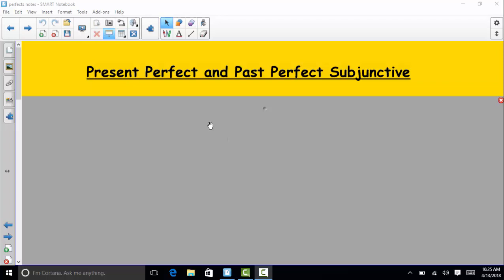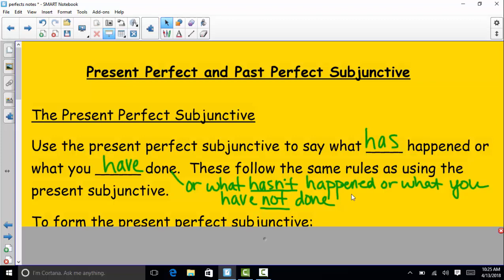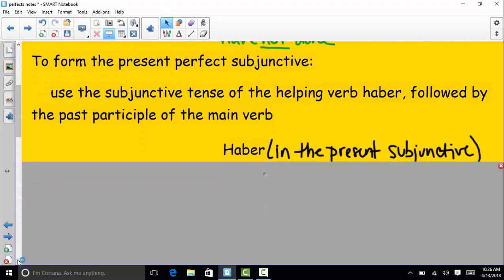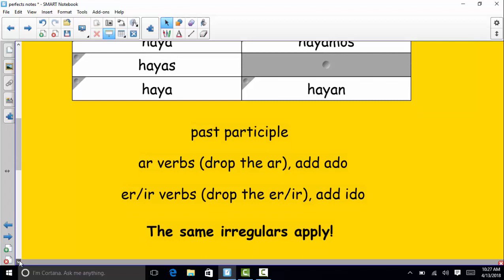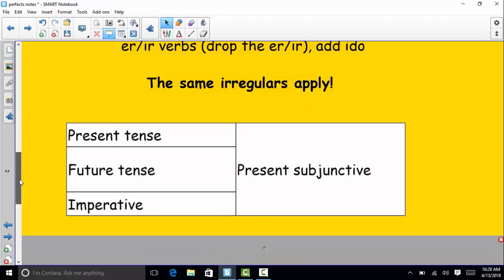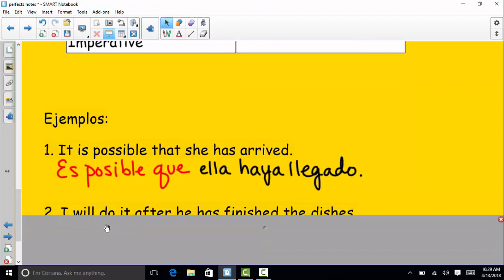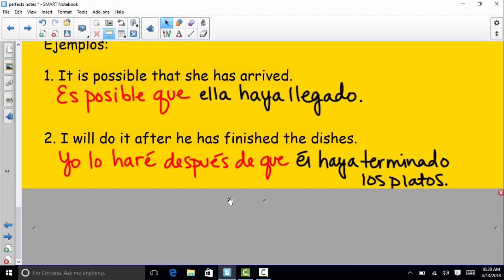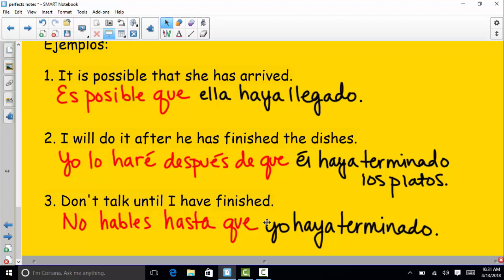present perfect subjunctive